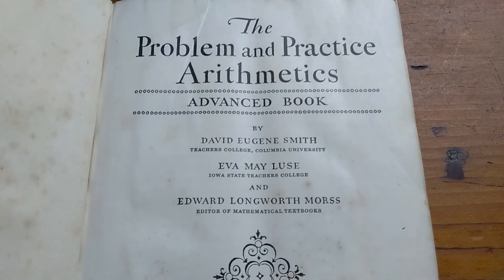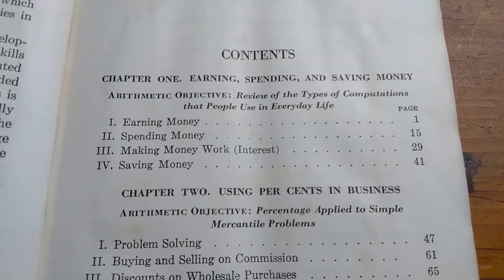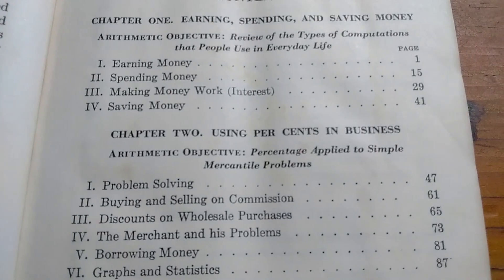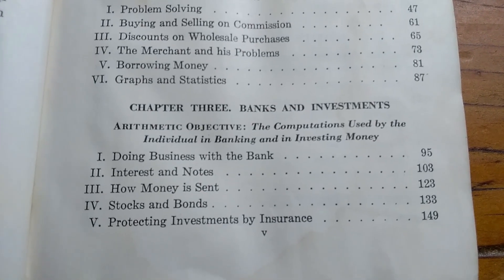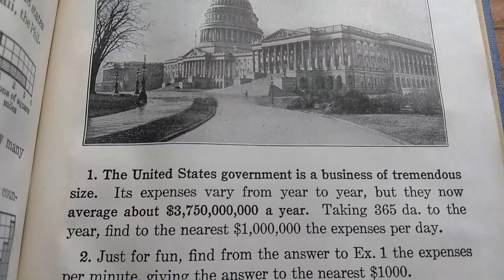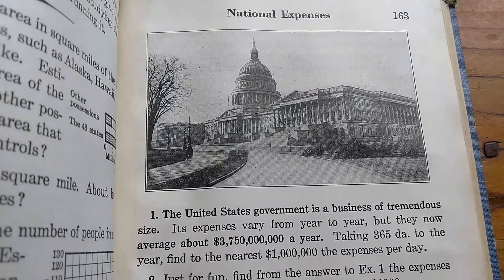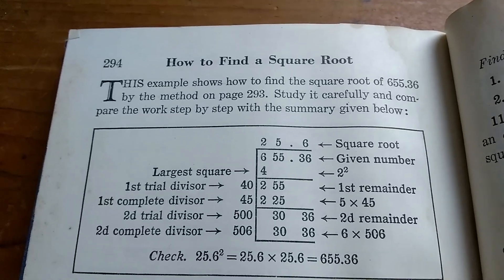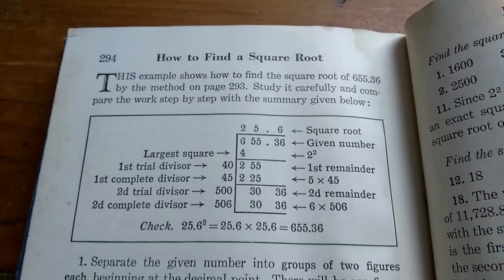Super Oldschool Book from 1930s: The Problem and Practice Arithmetics Advanced Book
In this video I go over a book that my friend let me borrow. It's a book from the 1930s and it is super interesting!!

The book is called "The Problem and Practice Arithmetics Advanced Book and it's written by Smith, Luse, and Morss.